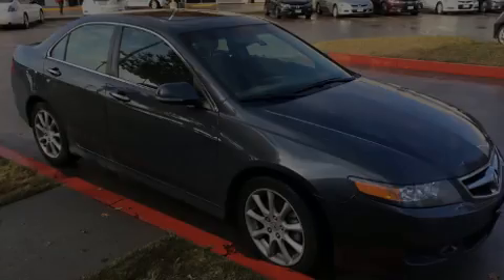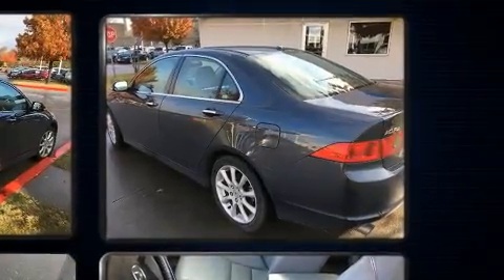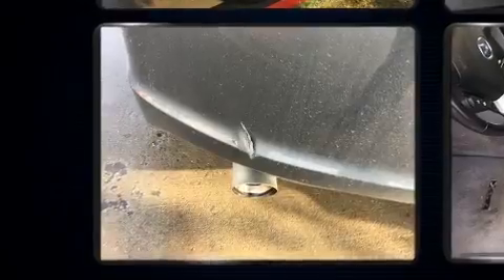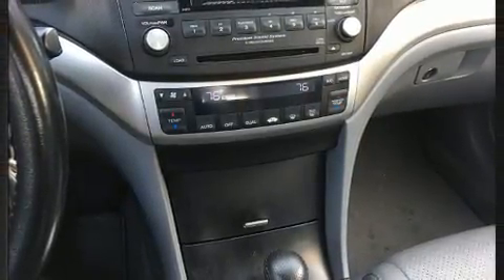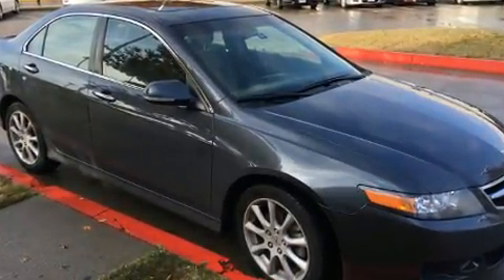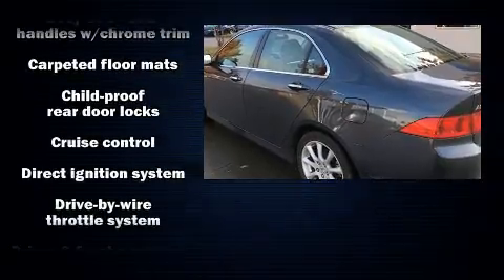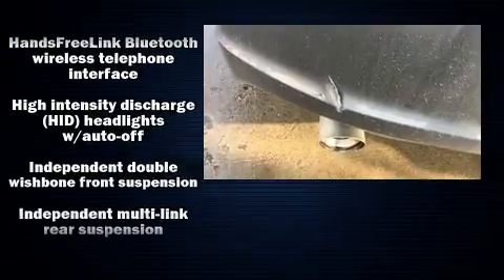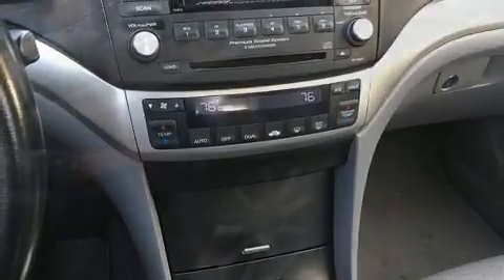2006 Acura TSX Base in Frisco, TX 75034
Sensibility and practicality define the 2006 Acura TSX. This 4 door, 5 passenger sedan provides exceptional value! Smooth gearshifts are achieved thanks to the 2.4 liter 4 cylinder engine, and for added security, dynamic Stability Control supplements the drivetrain. A wealth of standard features means that you no longer have to sacrifice. Like leather upholstery, a built-in garage door transmitter, a power seat, a trip computer, an automatic dimming rear-view mirror, heated seats, heated door mirrors, and power windows. With high intensity discharge headlights illuminating your path, you'll always appreciate maximum visibility. For drivers who enjoy the natural environment, a power moon roof allows an infusion of fresh air. You and your passengers will enjoy the stereo system, which includes a CD player with AM/FM radio, steering wheel mounted audio controls, and 8 speakers, providing excellent sound throughout the cabin. Acura also prioritized safety and security by including: dual front impact airbags, front SIDE impact airbags, traction control, brake assist, a security system, and 4 wheel disc brakes with ABS. This car was designed with safety in mind, allowing you to drive with even greater assurance. We know that you have high expectations, and we enjoy the challenge of meeting and exceeding them! Please don't hesitate to give us a call.